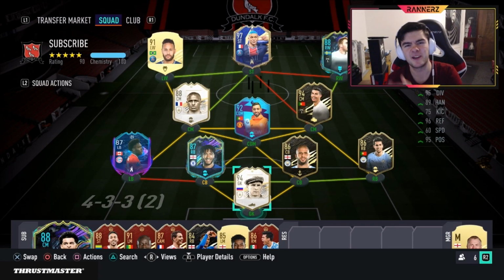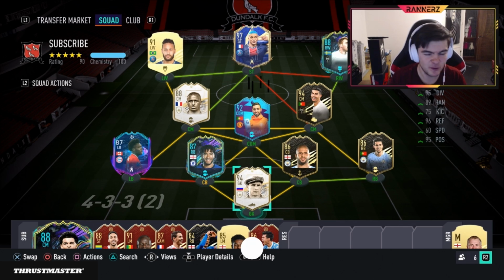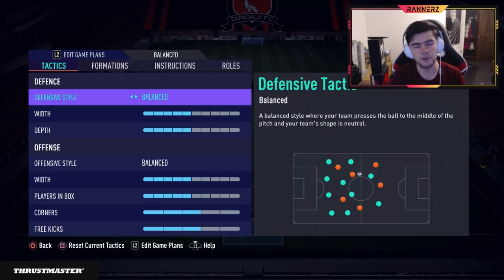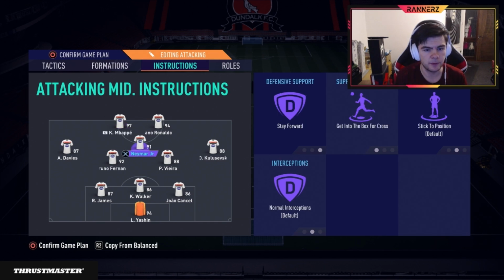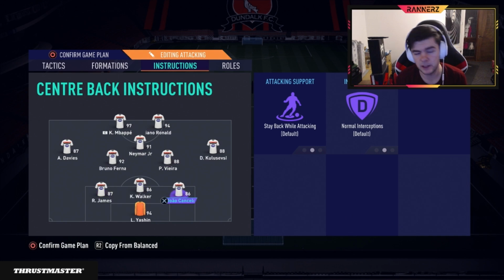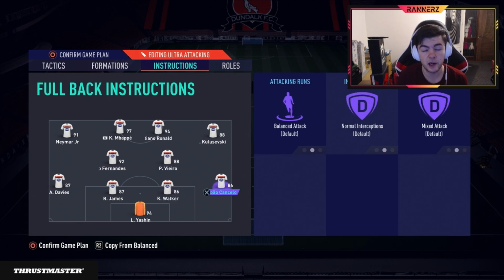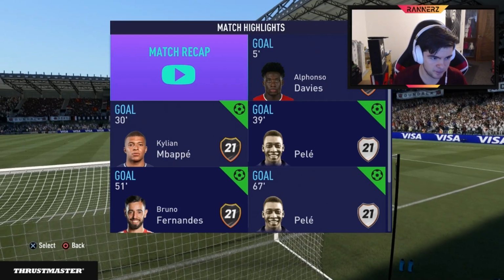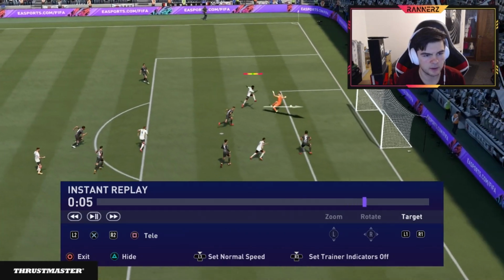** POST PATCH ** BEST ULTRA ATTACKING COMEBACK CUSTOM TACTICS - FIFA 21 ULTIMATE TEAM - 3412 424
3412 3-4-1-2 CUSTOM TACTICS AND PLAYER INSTRUCTIONS
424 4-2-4 CUSTOM TACTICS AND PLAYER INSTRUCTIONS is it better than 4231? 4-2-3-1
Included all my game-plans here so you can see all variations hope these help. Also includes all player instructions. 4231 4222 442 and 4231(2).

Xbox Gamertag: Rannerz
PSN: RannerzPS